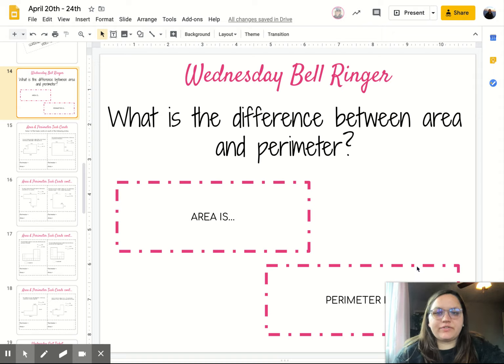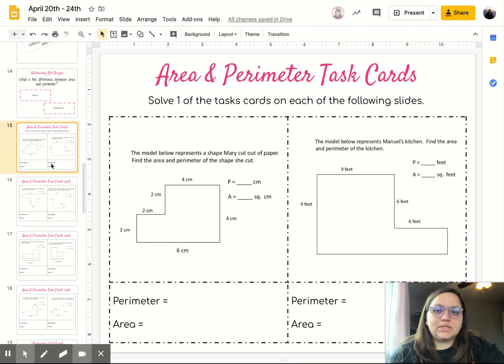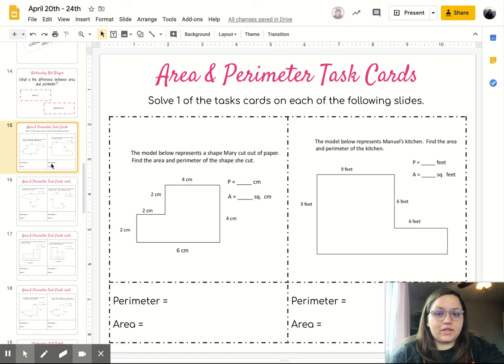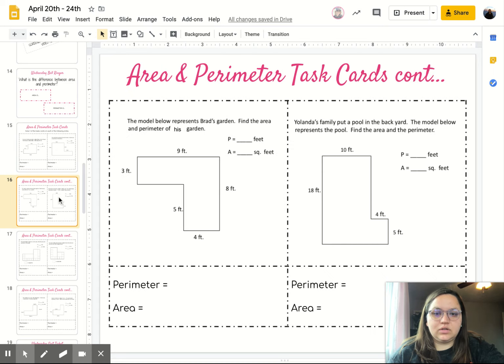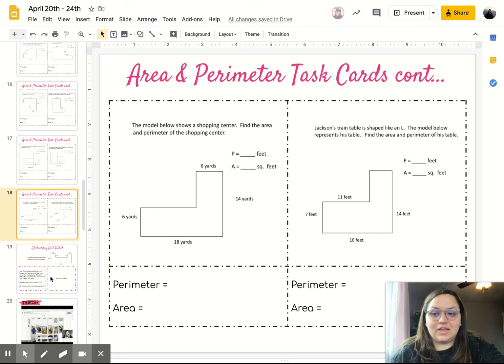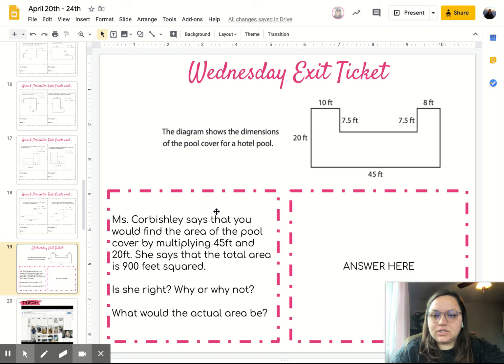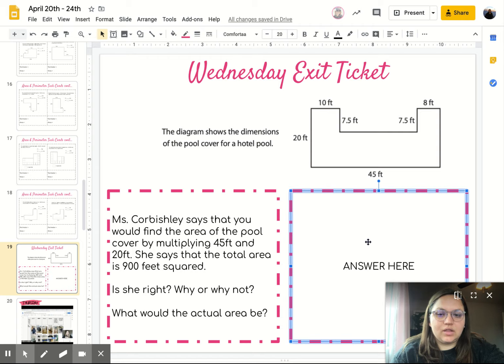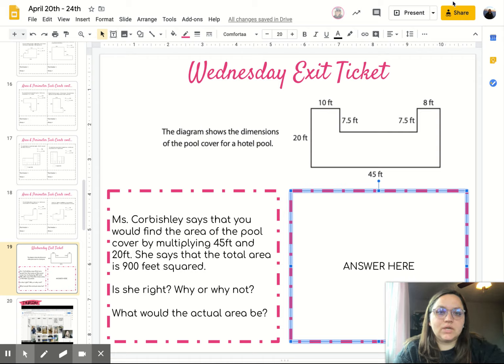Week 3 - Wednesday